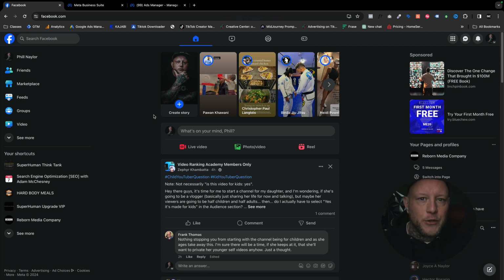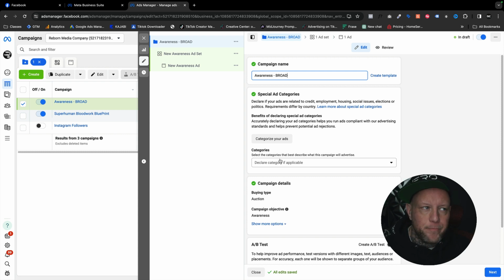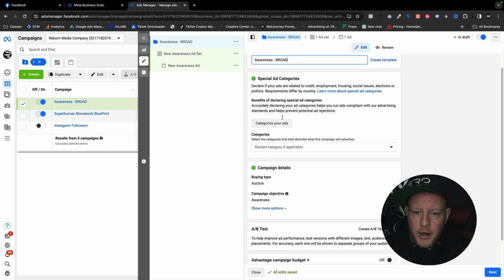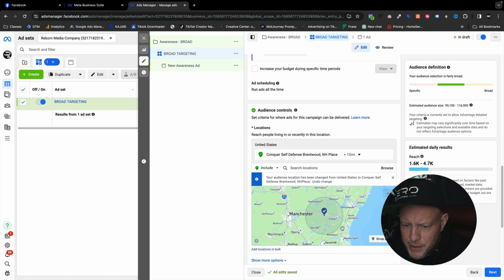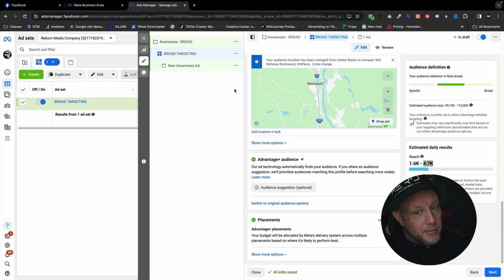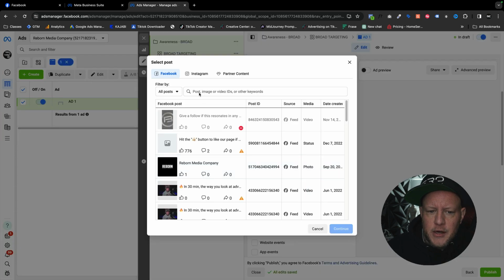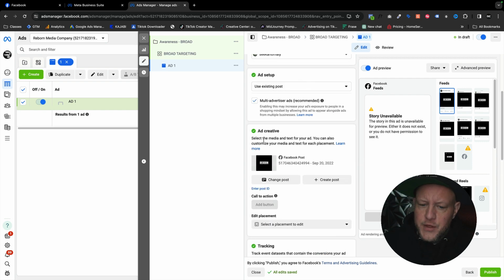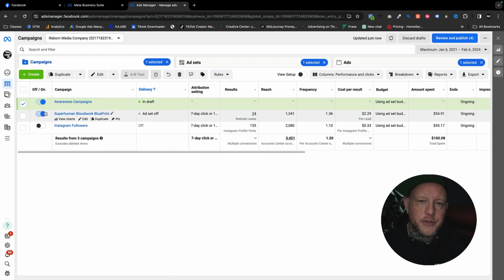How to setup your first Awareness Campaign - Local Business